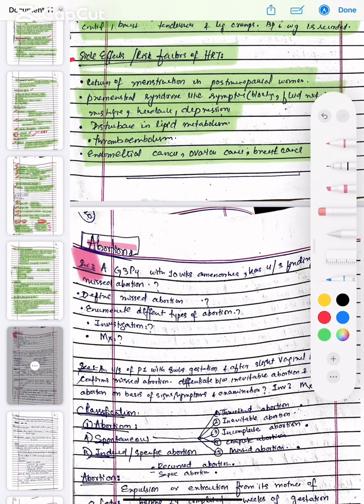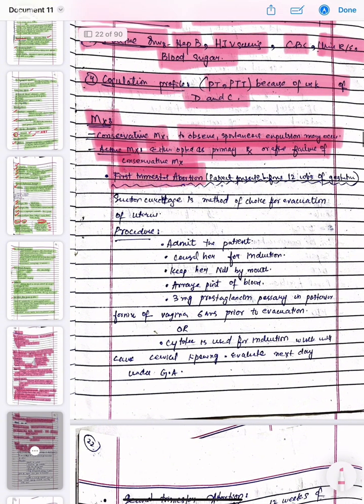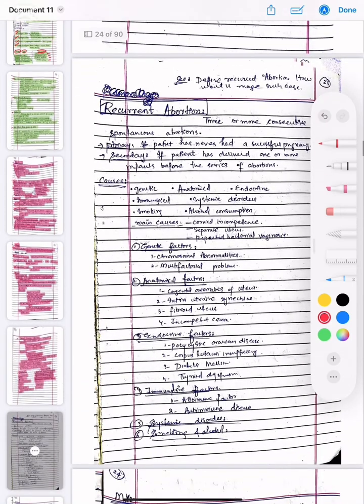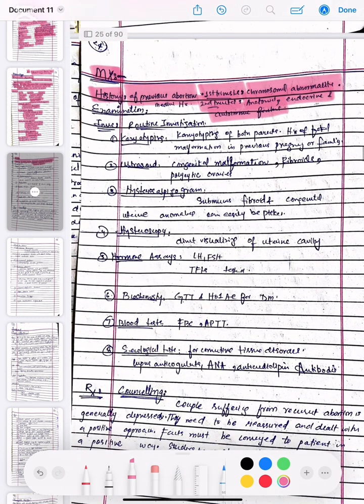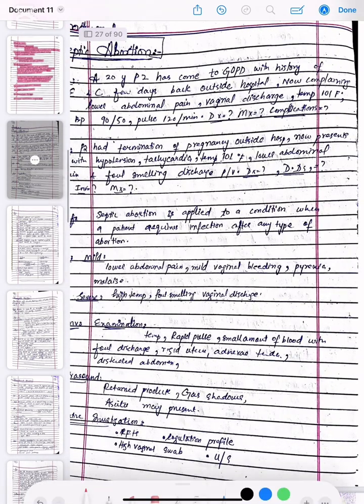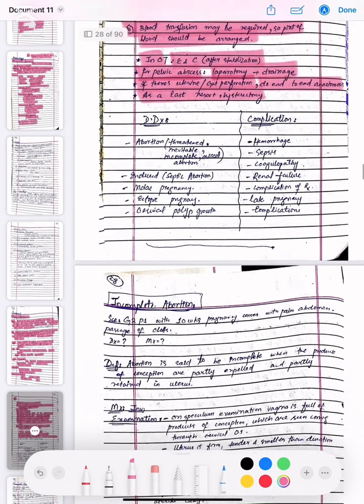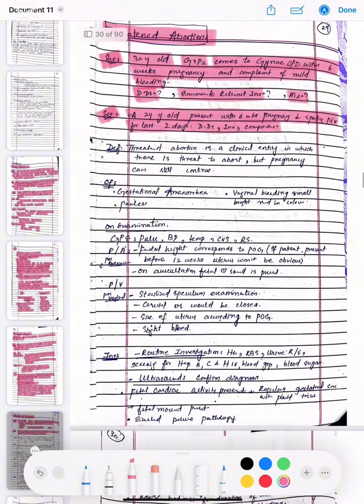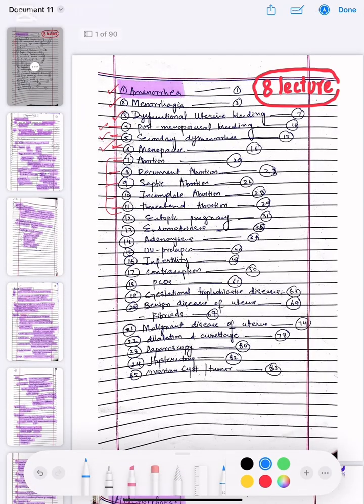Gynaecology Lecture 4 | Abortion, Incomplete, Septic, Threatened, and Recurrent Abortion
Welcome to Lecture 4 of our Gynaecology series! In this detailed lecture, we will cover crucial aspects of abortion and its various complications, including Incomplete Abortion, Septic Abortion, Threatened Abortion, and Recurrent Abortion. Understanding these conditions is vital for effective management and care, as they represent significant challenges in obstetrics and gynecology.

Abortion Overview: We begin with an introduction to abortion, exploring the different types, causes, and risk factors that can lead to pregnancy loss. We discuss the clinical definitions of early, spontaneous, and induced abortion, setting the stage for understanding the various complications associated with the process.

Incomplete Abortion: Next, we examine incomplete abortion, where parts of the pregnancy remain in the uterus after a miscarriage or abortion. We delve into the symptoms, diagnosis, and treatment options, which may include medical management with medication like misoprostol or surgical procedures such as dilation and curettage (D&C).

Septic Abortion: A key concern in the management of abortion is septic abortion, a potentially life-threatening condition caused by infection following abortion. This section covers the causes, signs, and symptoms of septic abortion, as well as the importance of prompt treatment with antibiotics and sometimes surgical intervention to prevent severe complications like sepsis and septic shock.

Threatened Abortion: Threatened abortion refers to early pregnancy bleeding with the possibility of miscarriage, but without the loss of pregnancy tissue. We discuss the diagnostic steps, including ultrasound and hCG testing, to monitor the progression of the pregnancy. Management strategies for threatened abortion focus on supportive care and monitoring, with the aim to preserve the pregnancy whenever possible.

Recurrent Abortion: Finally, we address recurrent abortion, or multiple miscarriages, which can be a deeply distressing experience for affected individuals. We explore the potential causes of recurrent pregnancy loss, including genetic factors, anatomical issues, hormonal imbalances, and immunological factors. The lecture outlines a thorough approach to diagnosis and treatment, including tests like genetic screening and progesterone supplementation, as well as possible interventions such as surgical correction or lifestyle changes.

This lecture provides a comprehensive overview of abortion-related complications, offering valuable insights for medical students, healthcare professionals, and anyone interested in women’s reproductive health. By the end of this session, you will have a solid understanding of how to manage these complex conditions and provide appropriate care for women experiencing abortion-related complications.